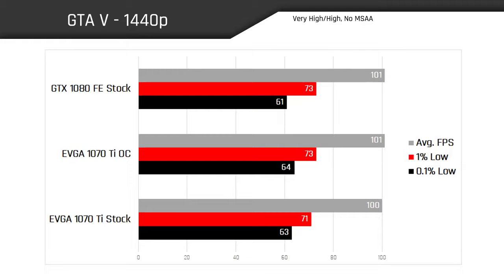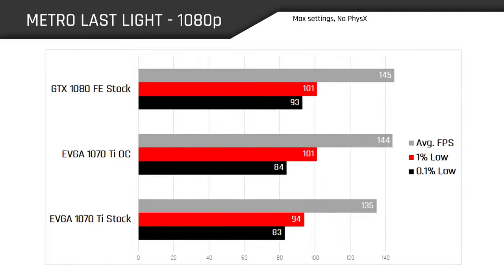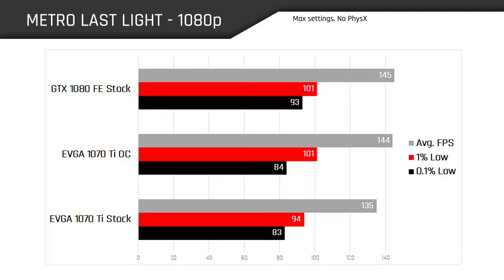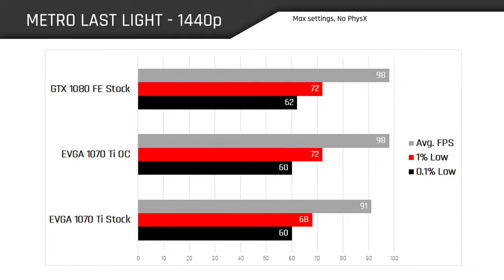Before You buy GTX 1080 - Watch This an overclocked GTX 1070 Ti match a GTX 1080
Overclocked New VGA GTX 1070 Ti can Match GTX 1080
Woow Fantastic